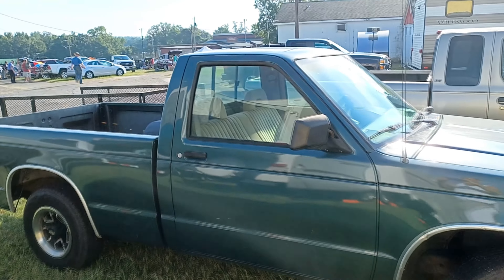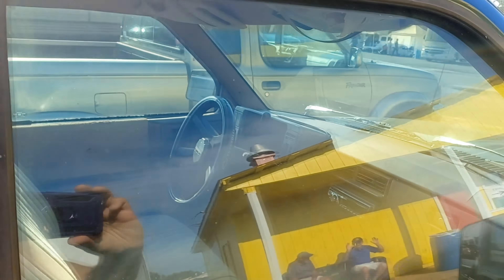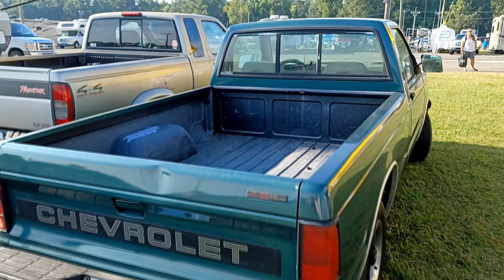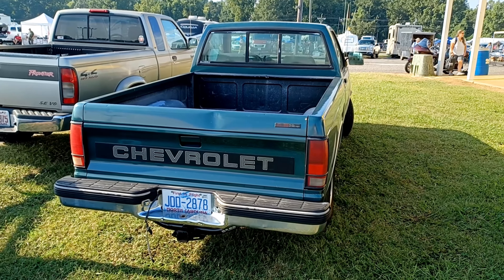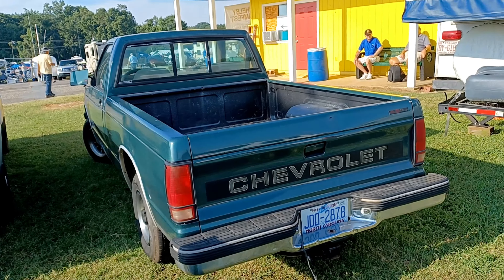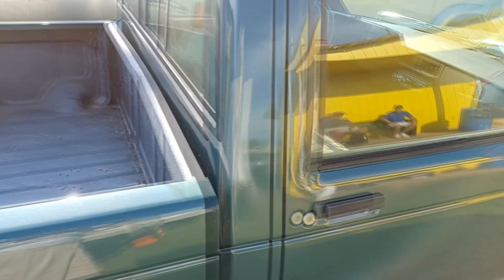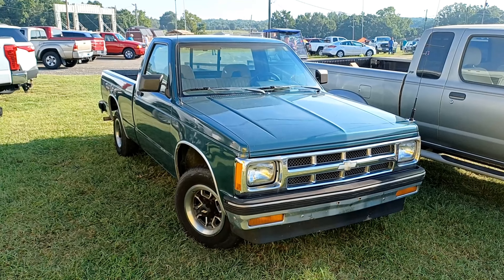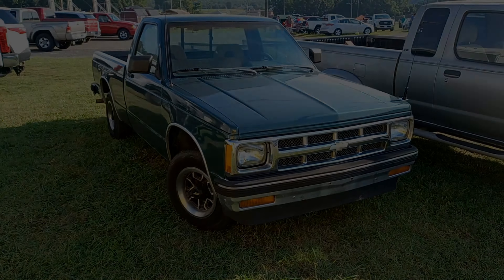Vintage S-10 spotted in the wild. Man I miss compact Trucks!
How did we go from the cool mini-work trucks of the 70's, 80's 90's and 00's to the bloated trash boxes they call trucks today?